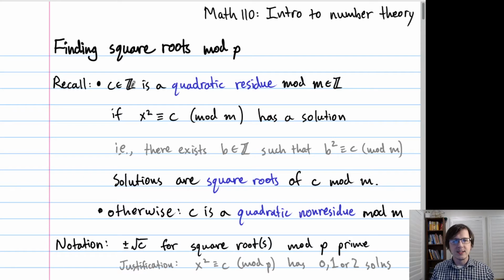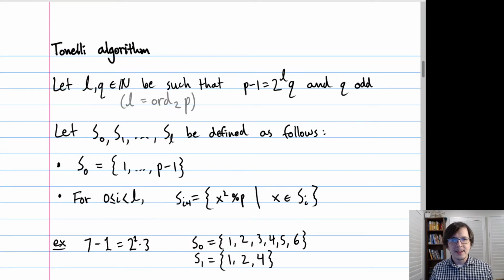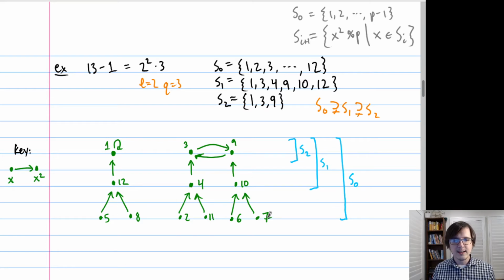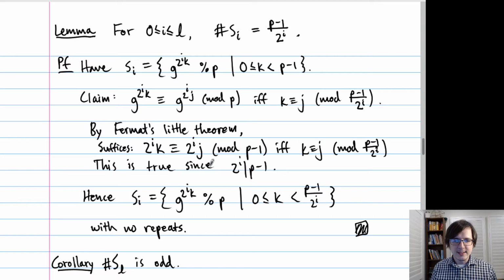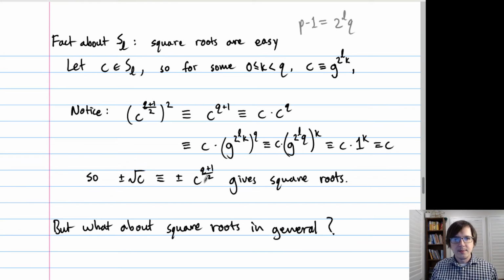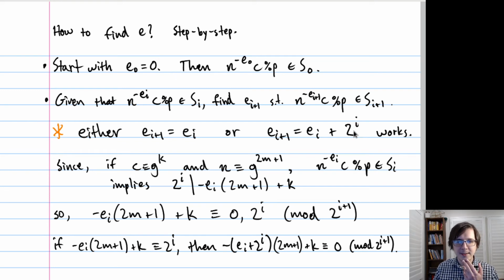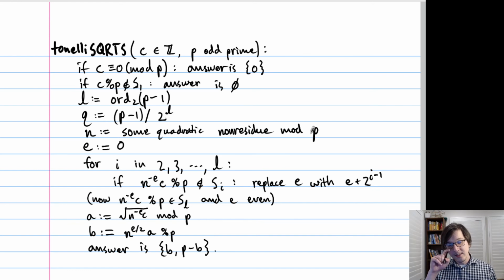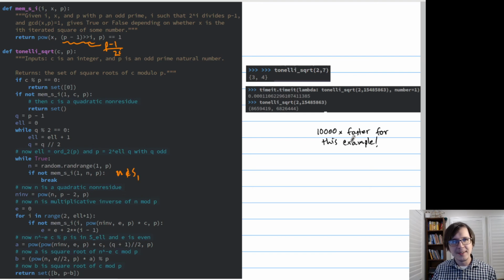Math 110: 2/23 Computing square roots mod p (Tonelli's algorithm)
In live lecture, we've been talking about quadratic residues and non-residues, but so far actually finding square roots mod a prime p has been a matter of making a table of squares -- is this really the best we can do? There turns out to be a much better algorithm (the Tonelli-Shanks algorithm) that runs in a fraction of the time, found by Tonelli in 1891 and rediscovered by Shanks in 1973. On our way to understanding this algorithm, we uncover additional structure of the quadratic residues mod p.